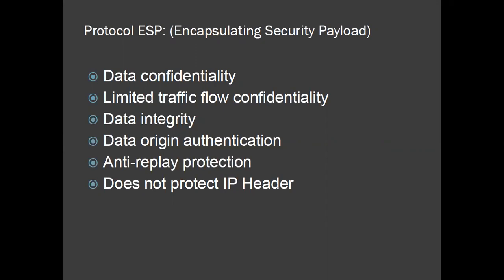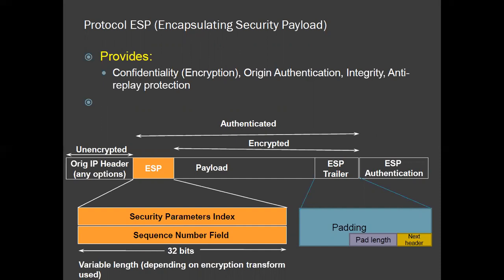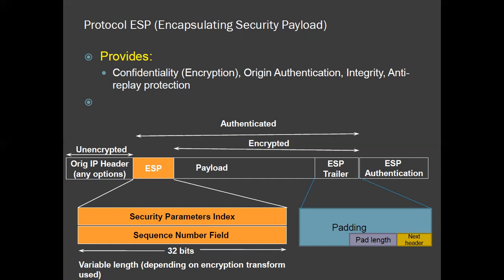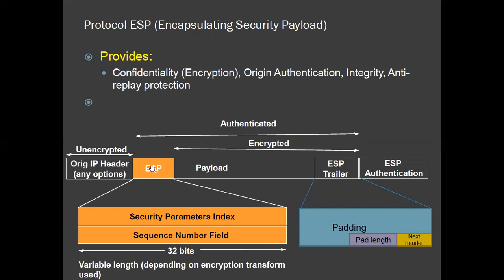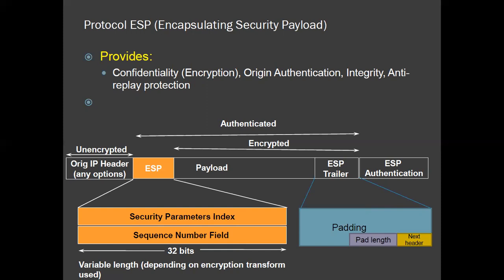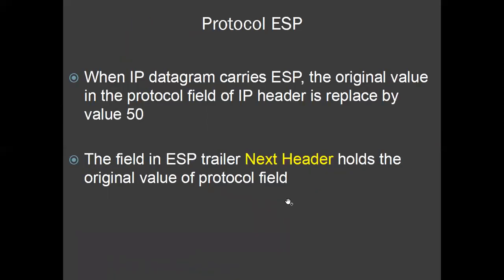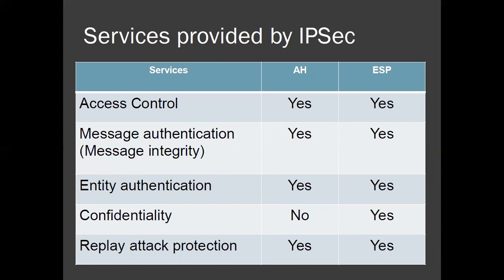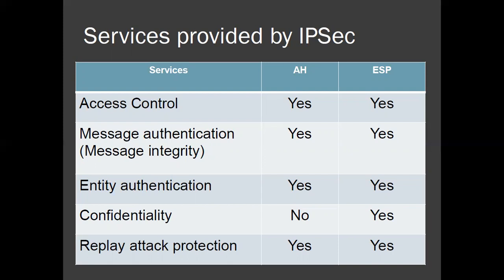4 Encapsulating Security Payload Protocol